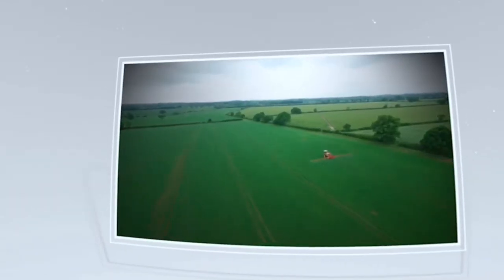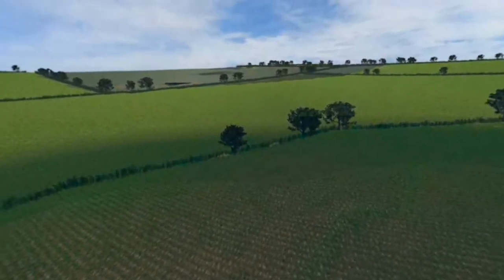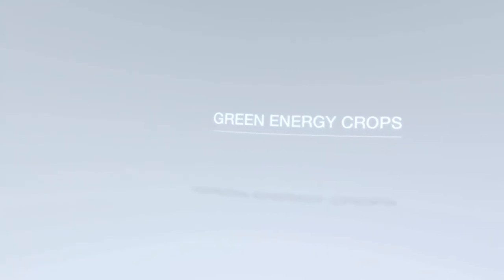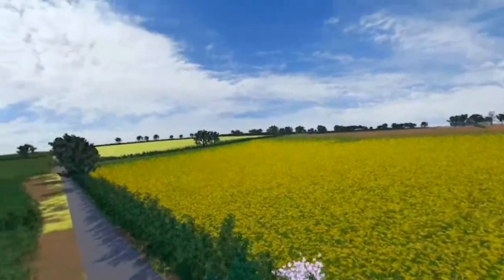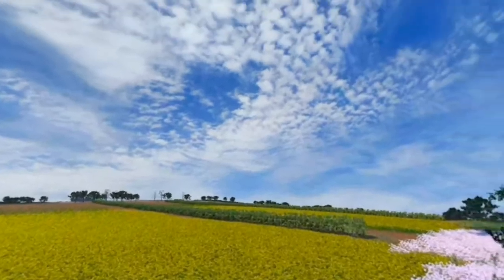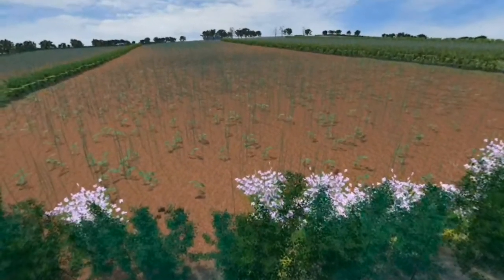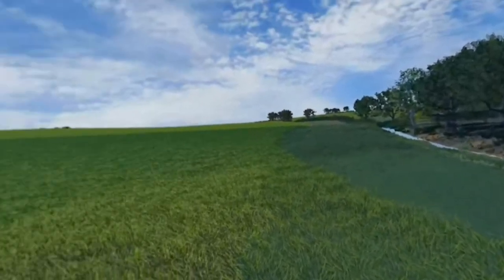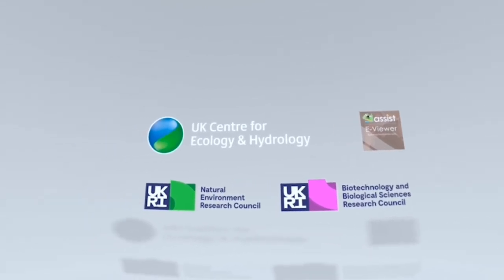UKCEH E-Viewer: Exploring future landscapes in VR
What would a nature-rich, carbon-neutral farm of the future look like?  This virtual reality simulation has been created by the UK Centre for Ecology & Hydrology using the E-Viewer tool originally developed under the ASSIST programme.  E-Viewer can be used to visualise any farm in the UK and show transitions to carbon-neutral farming.

We will be using this tool to enable farmers and educators to explore carbon-neutral farming methods and communicate the science supporting their use.